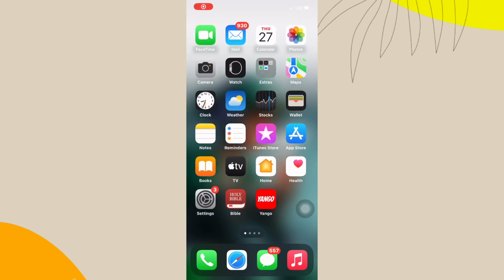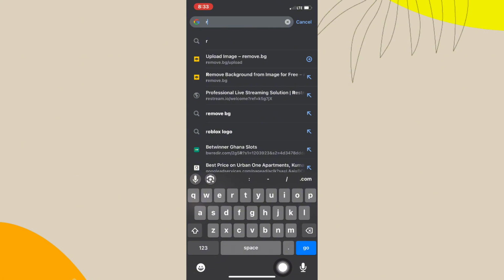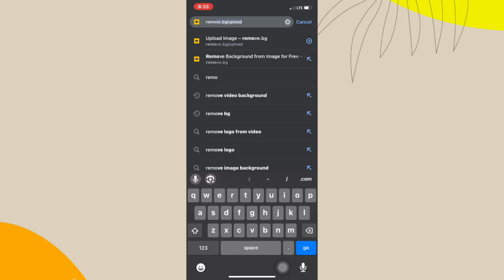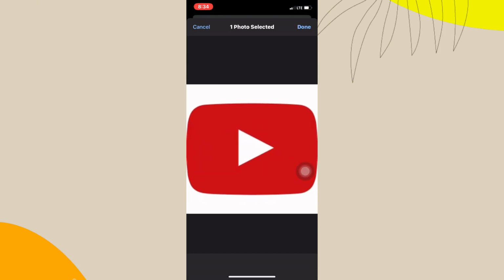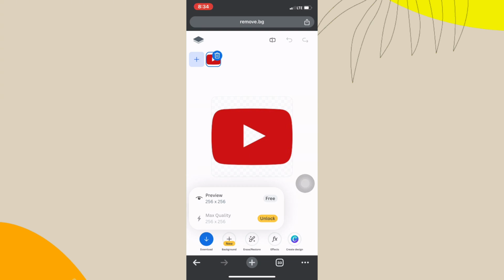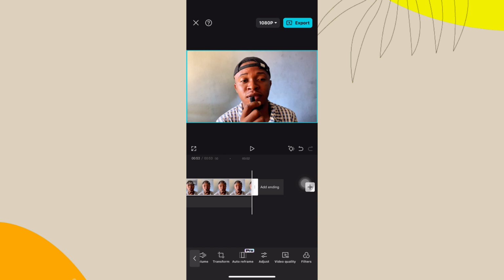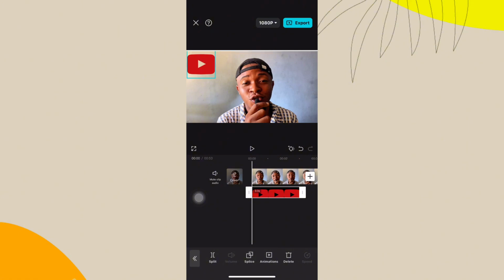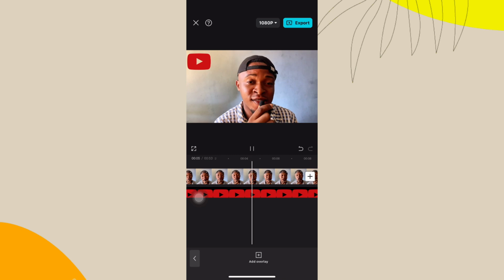How to Remove a Background from a Picture for FREE (No CapCut Pro Needed!)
Want to remove the background from any picture for free? In this tutorial, I’ll show you an easy way to do it without using CapCut Pro! No paid tools needed—just a simple trick that works on any device. Watch till the end to learn how!